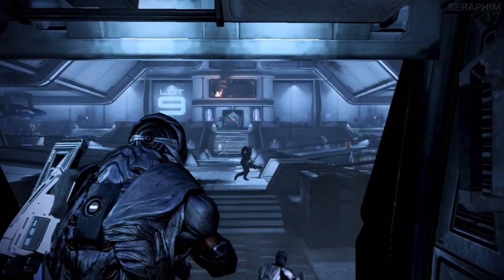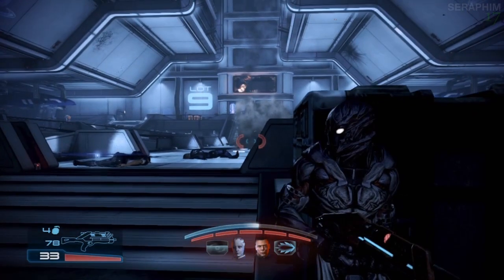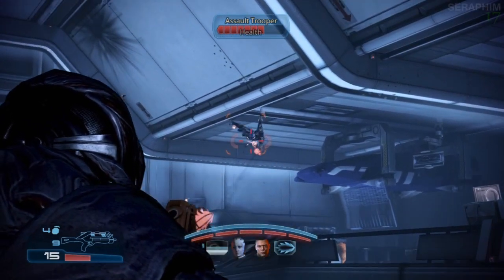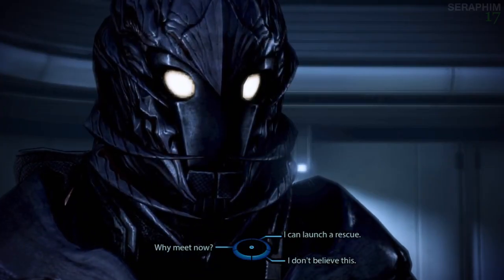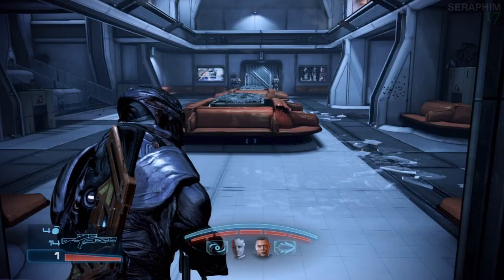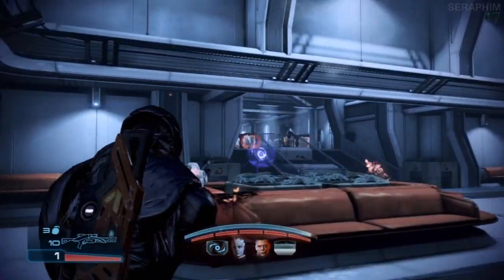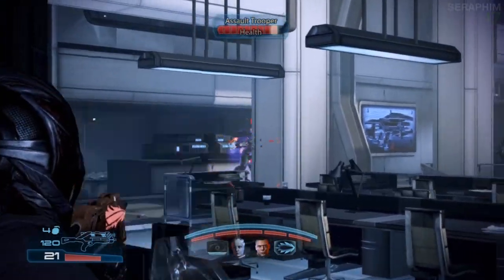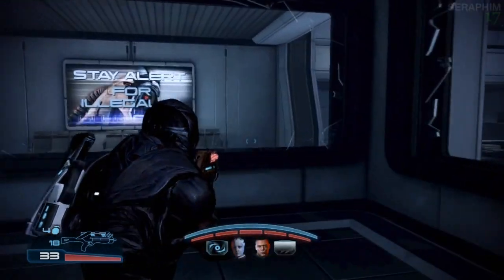Mass Effect 3 Insanity Difficulty - Citadel Under Siege (1/2)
This is a New Game streamlined walkthrough for beating Mass Effect 3 on it's most punishing difficulty with full commentary. There will be no nonsense/side quests or distractions. This will lead you to the end in the swiftest time possible.